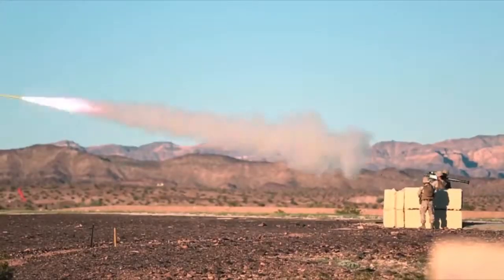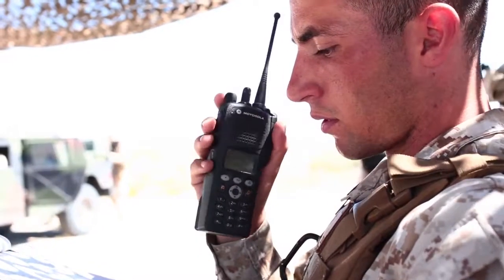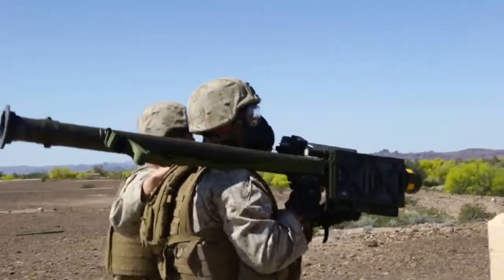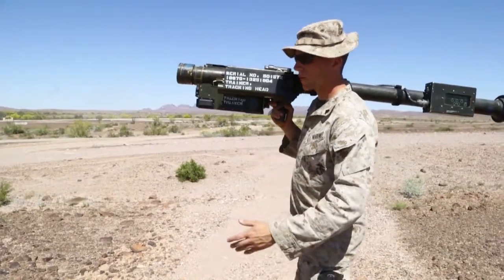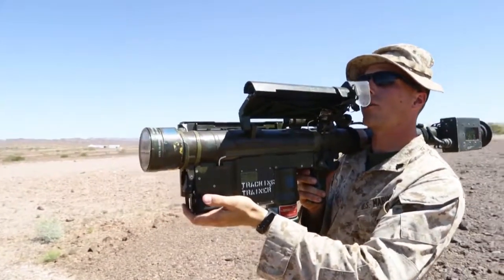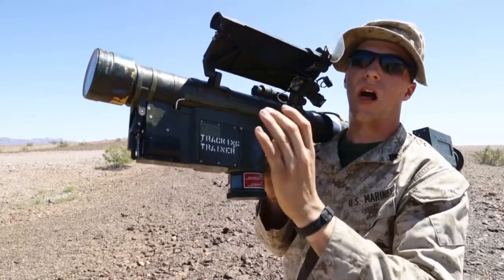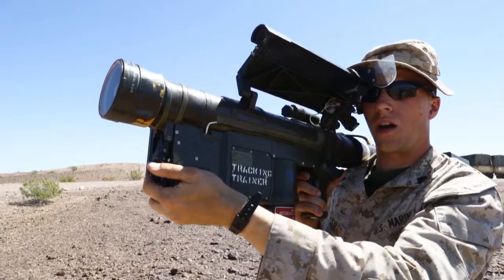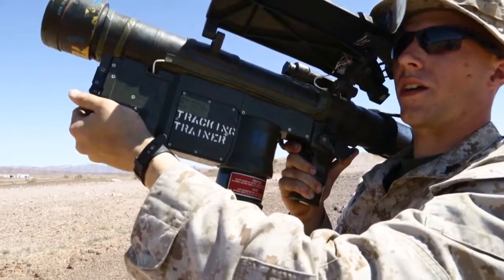Переносной зенитный ракетный комплекс FIM-92 Stinger в действии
«Стингер» (англ. Stinger — «жало», общевойсковой индекс FIM-92) — американский переносной зенитно-ракетный комплекс (ПЗРК), предназначенный для поражения низколетящих воздушных целей (самолётов, вертолётов, БПЛА), кроме того обеспечивает возможность обстрела небронированных наземных или надводных целей. Разработан американской корпорацией «Дженерал дайнемикс». Принят на вооружение в 1981 году.

Один из наиболее распространённых ПЗРК, состоящий на вооружении 30 государств, а также ряда национально-освободительных движений и террористических организаций. Количество произведённых ракет «Стингер» всех моделей превысило 70000 штук.